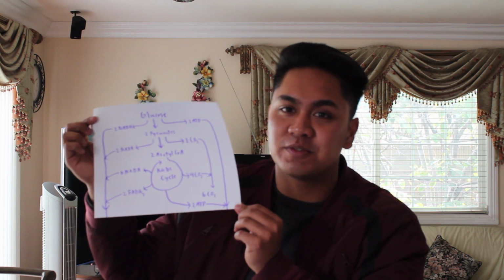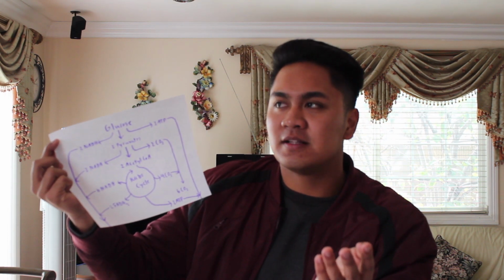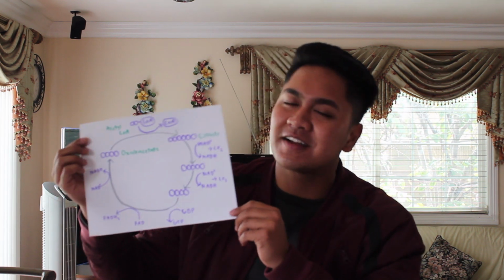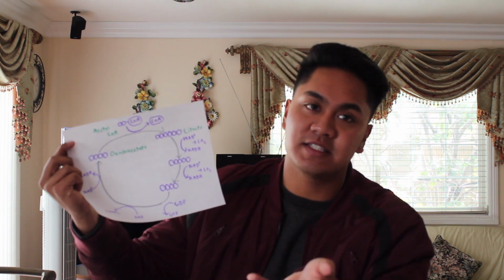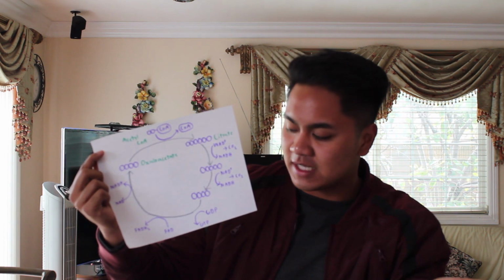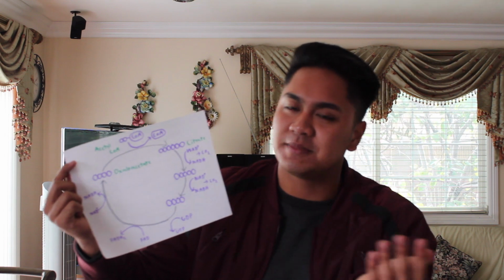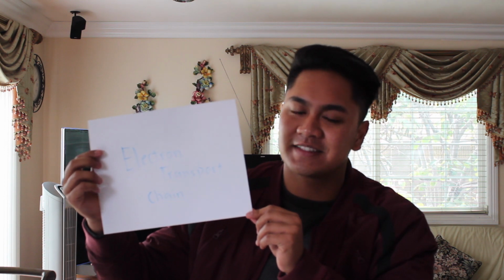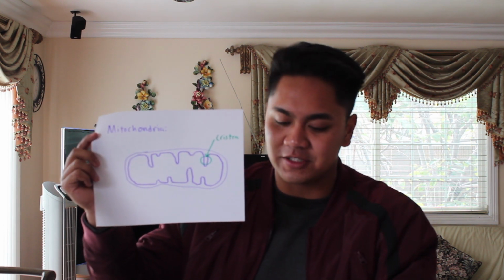Glucose Metabolism Made Easy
As requested by my great friends, here the first ever episode to my new series where I explain Physiology topics that can be difficult for many people. I'm just lookin out for y'all! :) ;)